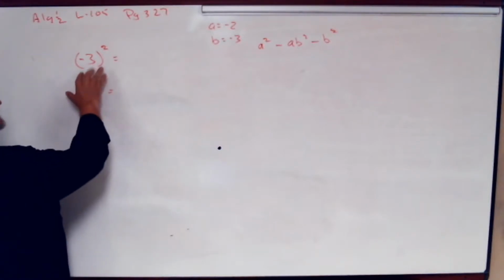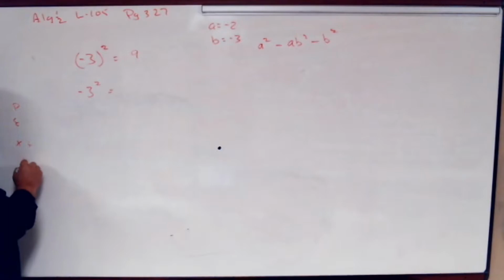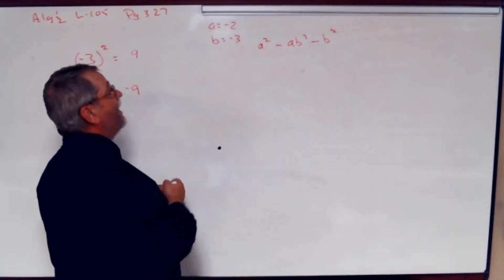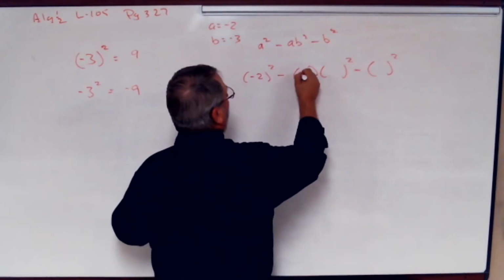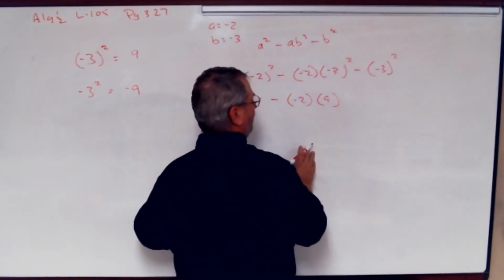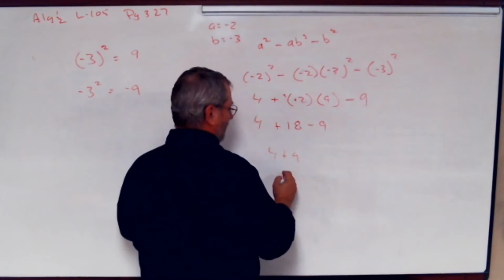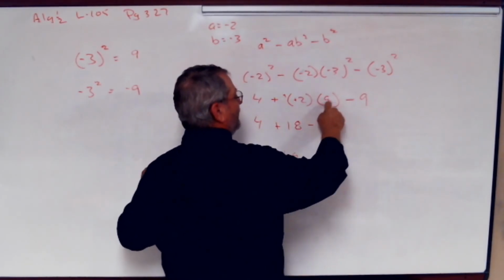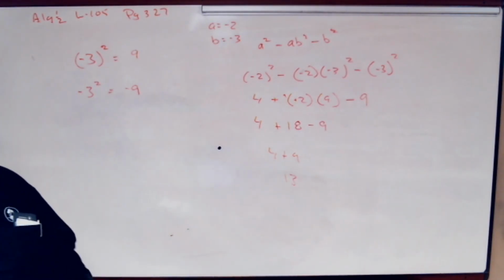Alg 1/2 L - 105